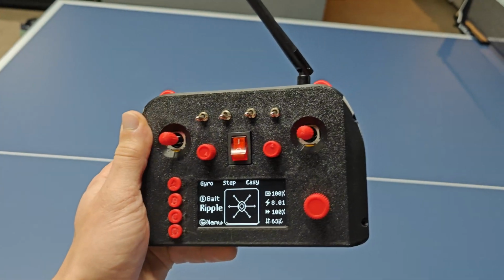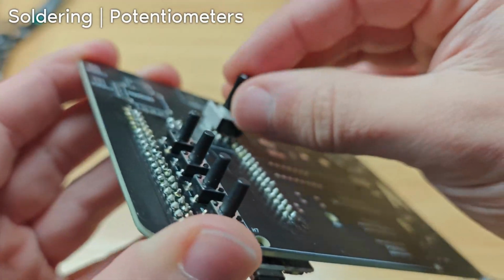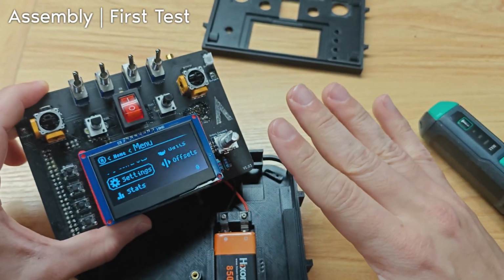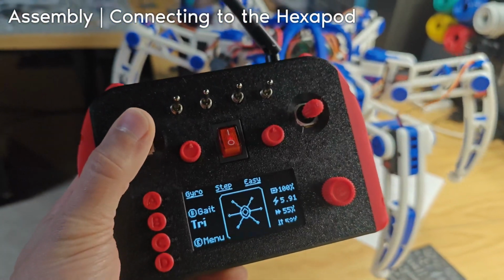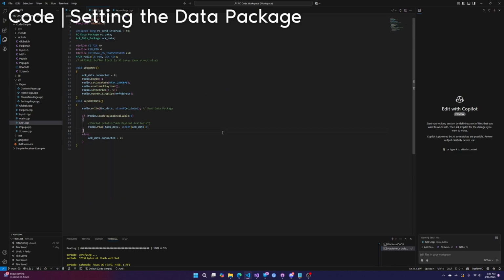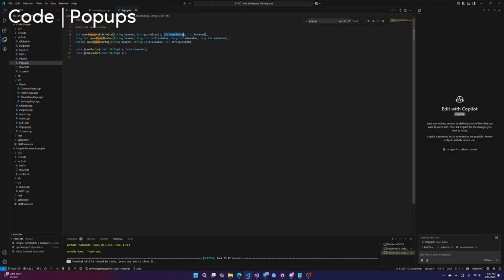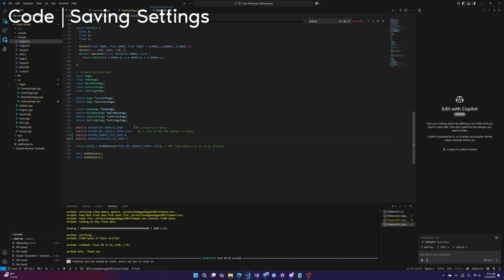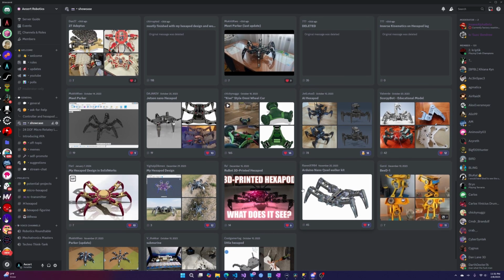How to Create My Arduino RC Transmitter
To try everything Brilliant has to offer—free—for a full 30 days, .

Learn step by step on how to create an Arduino powered remote control that communicates via the NRFl01+ Transceiver chip. Use this to control all of your Arduino projects! (or any project that has the NRF24 chip in it)

I'm selling a kit for this project! But that doesn't mean you can't source the components yourself because ~this project is fully open sourced~. With that said, buying the kit not only supports the channel, but is wayyy easier than buying 20+ separate things.

Pre-order the kit, and find all of the STL files, code, BOM, written instructions, and more

0:00 - Intro
0:50 - Files
2:05 - 3D Printing - What I Use
2:29 - 3D Printing - Why 5 Separate Plates?
2:49 - 3D Printing - Handles + Battery Door
3:05 - 3D Printing - Case Front
3:45 - 3D Printing - Case Back
5:10 - 3D Printing - Button Springs
6:05 - 3D Printing - Caps + Screen Spacers
7:11 - Soldering - Intro
7:33 - PCBWay!
8:00 - Soldering - Push Buttons
8:21 - Soldering - Arduino Mega Pro
9:49 - Soldering - Potentiometers
10:49 - Soldering - Female Headers
11:09 - Soldering - Power Switch
11:27 - Soldering - Gyro
11:49 - Soldering - Joysticks
12:02 - Soldering - NRF
12:20 - Soldering - Toggles
12:43 - Soldering - Female JST Connectors
13:54 - Soldering - Rotary Encoder
14:08 - Soldering - Capacitors
14:44 - Soldering - Resistors
15:00 - Soldering - Bumpers
15:49 - Assembly - Things You'll Need
16:02 - Assembly - Heated Inserts
17:06 - Assembly - Battery Contact Springs
18:27 - Assembly - Battery JST Connector
20:02 - Assembly - First Test
21:00 - Assembly - Bumpers Bottom
22:53 - Assembly - PCB
24:11 - Assembly - Screen
24:32 - Assembly - Bumpers Top
24:49 - Assembly - Top Case
25:29 - Assembly - Caps
26:32 - Assembly - Buttons
27:53 - Assembly - Antenna
28:10 - Assembly - Handles
28:52 - Assembly - Connecting to the Hexapod
30:07 - Brilliant!
31:29 - Code - Opening the Projects
33:05 - Code - Uploading a Project to the Controller
33:54 - Code - Simple RC Code Demo
34:32 - Code - Simple Receiver Code Demo
35:59 - Code - Big Picture
37:43 - Code - NRF Data Packages
38:46 - Code - Sending the Data Package
40:02 - Code - Receiving the Ack Package
40:58 - Code - Setting the Data Package
41:37 - Code - Receiver Code Overview
43:28 - Code - Updating Your Receiver
44:11 - Code - UI Overview
45:16 - Code - Page System
46:59 - Code - Creating a New Page
49:26 - Code - Popups
54:05 - Code - Adding Settings
59:51 - Code - Saving Settings
1:11:39 - Outro